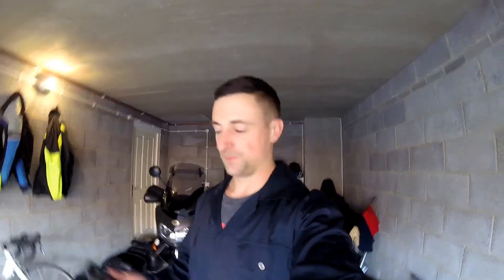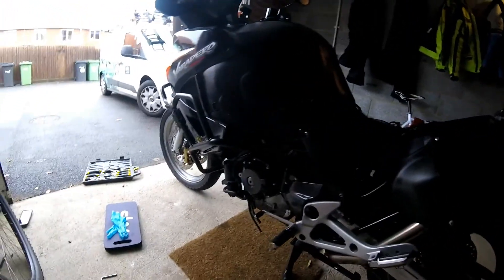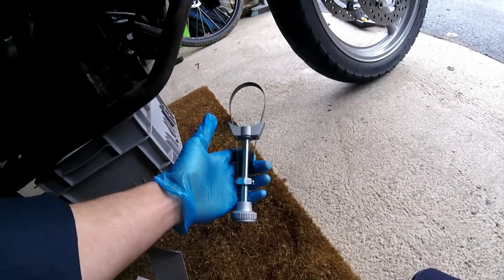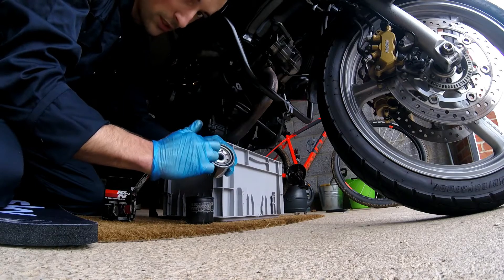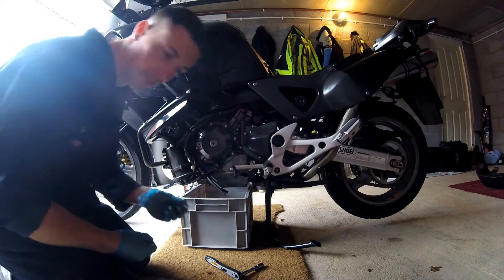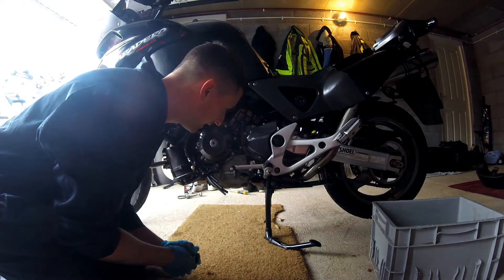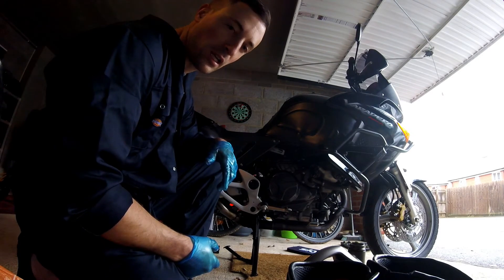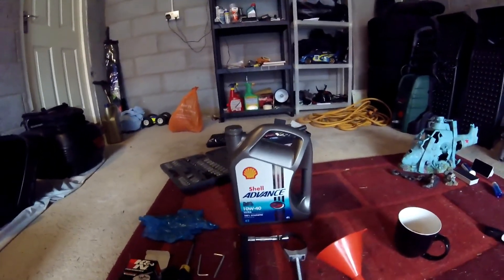Oil change (Honda Varadero 1000)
6000 mile/storage oil and filter change.